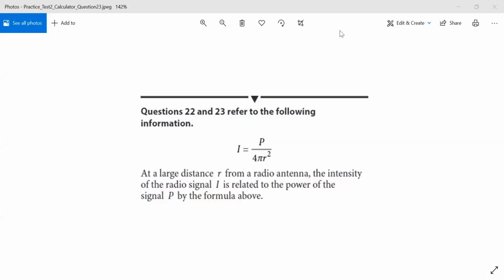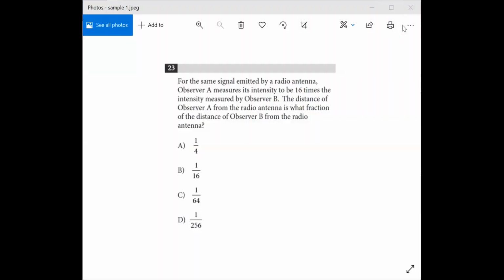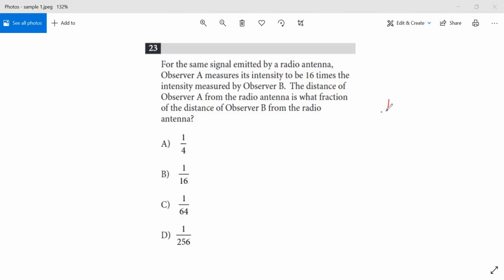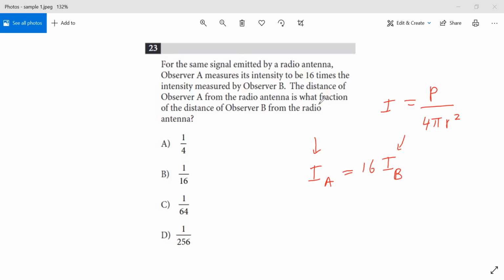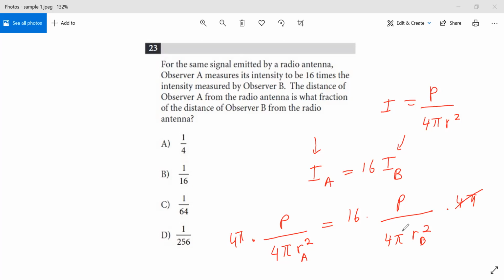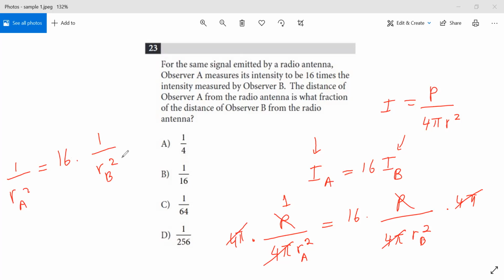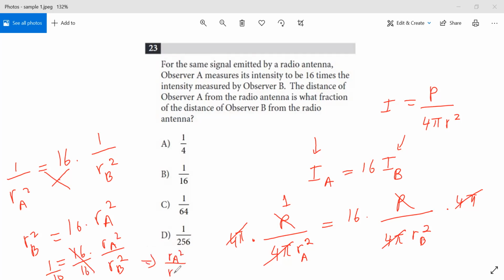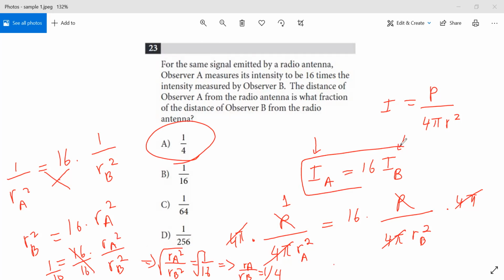Practice Test2 Calculator Question23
SAT Math Calculator Question

You can ask your question onto the app by taking a picture and you will receive a video solution. Here is the link to the app